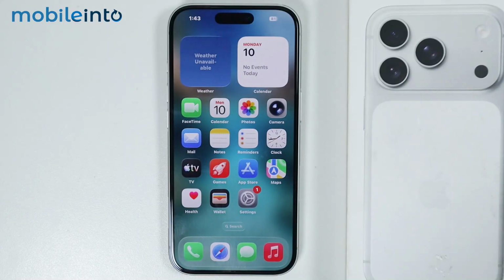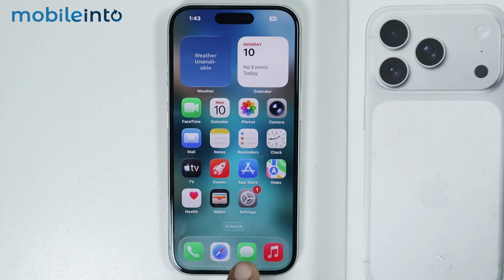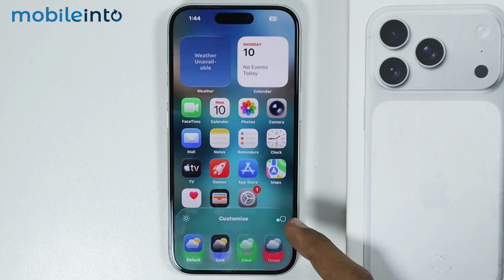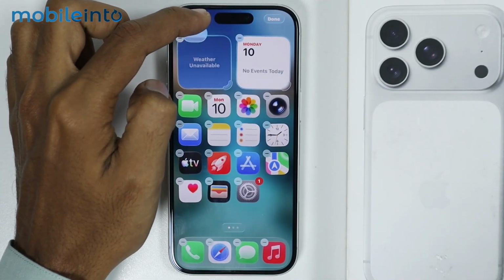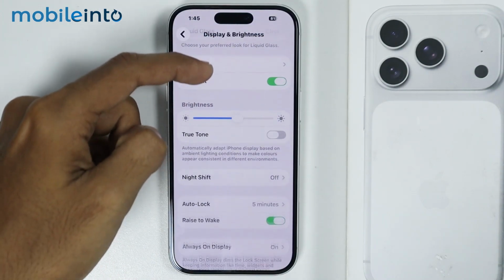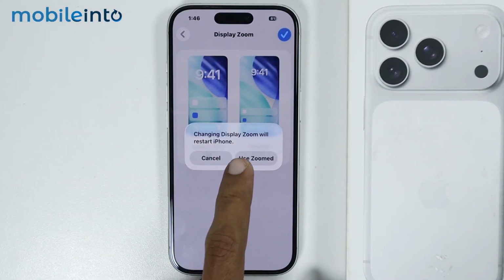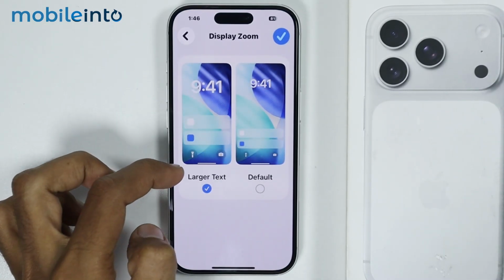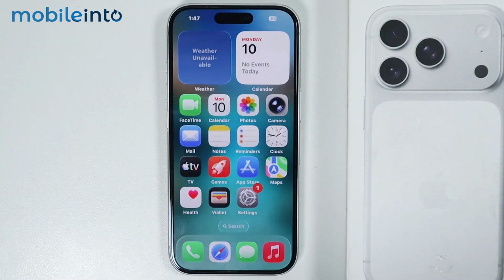iPhone 17 / 17 Pro Max: Change App Icons Size - Adjust Icons Size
In this video, we will learn how to adjust icons size on iPhone 17/17 Pro/Pro Max. If you want to increase or decrease app icon size or change app icon size in iPhone  17/17 Pro/Pro Max, follow these steps.